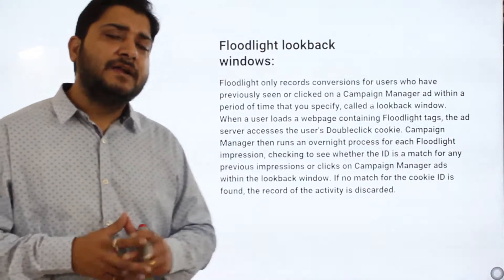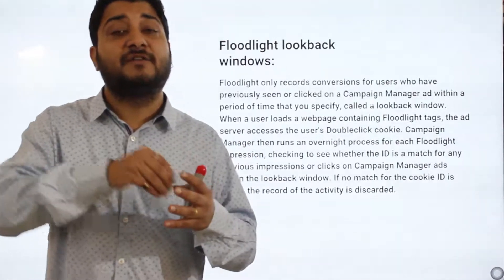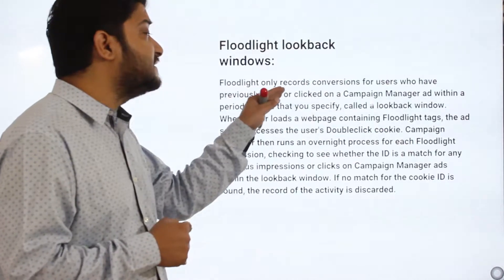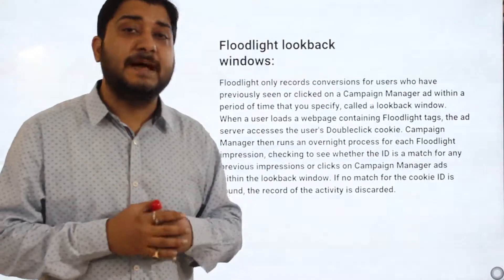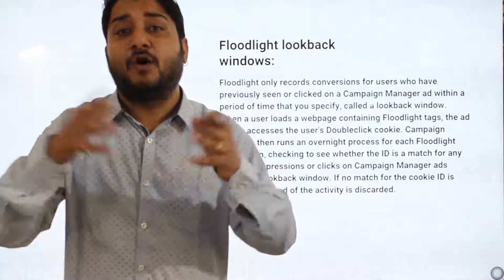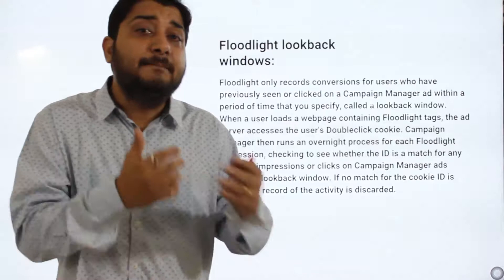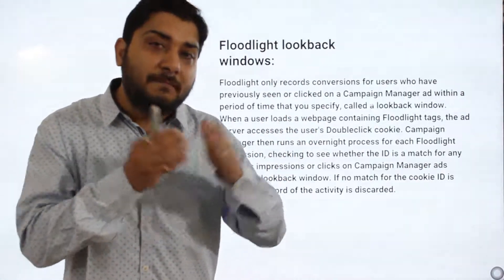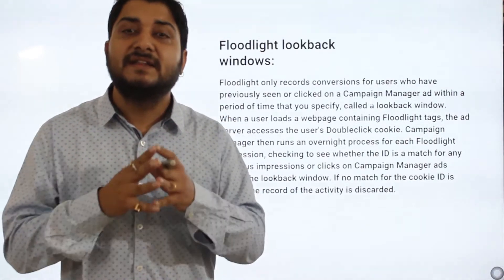Maximizing Campaign Efficiency with Floodlight Look-Back Windows in Campaign Manager 360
Dive into the dynamic capabilities of Floodlight Look-Back Windows in Campaign Manager 360 and discover how to optimize your conversion tracking for enhanced campaign performance! This tutorial is ideal for digital marketers, conversion specialists, and performance analysts who want to improve their understanding of conversion attribution and refine their campaign strategies. 🚀

Floodlight Look-Back Windows is a crucial feature in Campaign Manager 360, allowing marketers to define the period during which conversions can be attributed to specific interactions. By understanding and configuring these windows effectively, you can gain more accurate insights into the impact of your campaigns and make better-informed decisions to drive success.

👉 What you'll learn:

Understanding Floodlight Look-Back Windows: What are they, and why are they important for your digital campaigns?
Benefits of Using Look-Back Windows: How can adjusting the look-back period enhance your data accuracy and campaign attribution?
Configuring Look-Back Windows in Campaign Manager 360: Step-by-step guide on setting up and customizing look-back windows for your conversion tags.
Best Practices for Look-Back Windows: Tips on choosing the optimal look-back period based on your campaign goals and audience behavior.
Analyzing Impact: How to analyze the data from different settings to find the most effective configuration for your campaigns.
Case Studies: Examples from real campaigns that successfully utilized customized look-back windows to improve their conversion tracking and ROI.
Whether you are new to using Floodlight in Campaign Manager 360 or looking to deepen your expertise, this video will provide you with all the necessary tools and knowledge to effectively use Look-Back Windows to its full potential.

Learn how to configure and utilize Floodlight Look-Back Windows in Campaign Manager 360 to capture more relevant conversion data, optimize your marketing efforts, and significantly boost your campaign results! 🌟